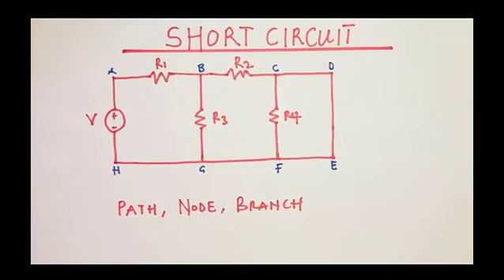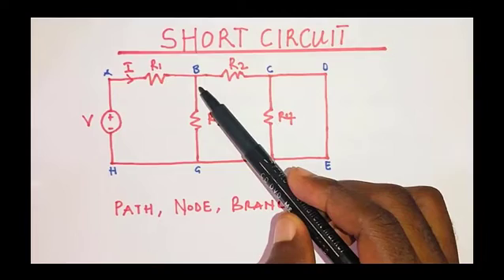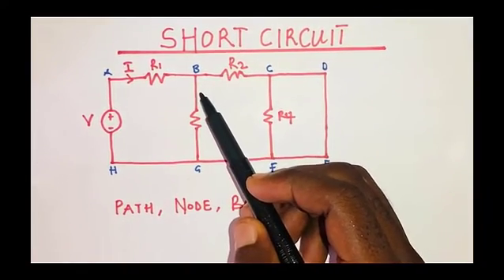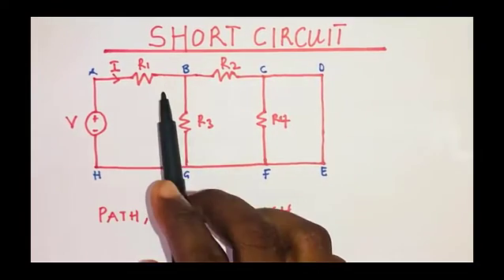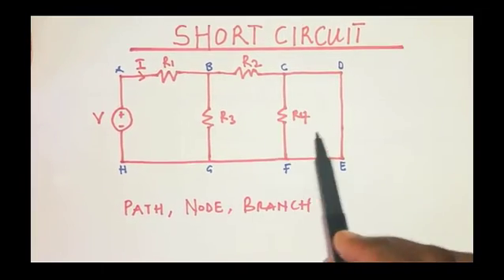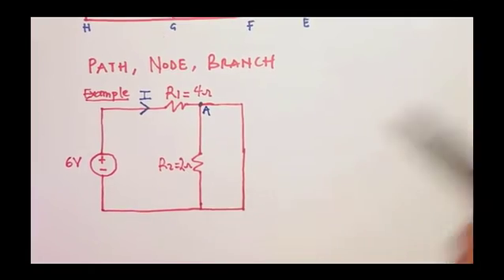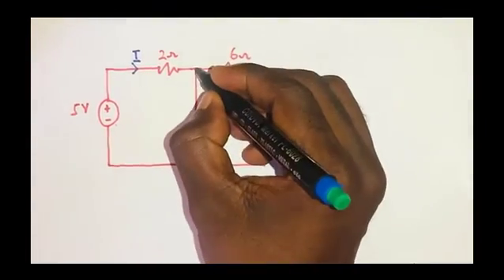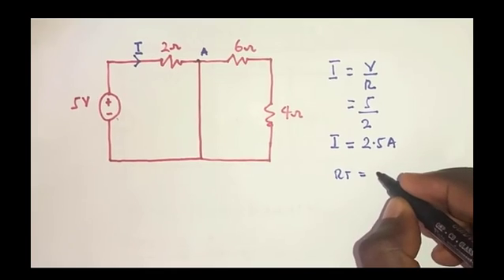03 - Concept of Short Circuit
This video explains into details the concept of short circuit. This video is the second lecture on short circuit. The viewer is required to watch the first lecture to clearly understand the concept, however, i tried to explain everything again so i'm you'll be fine with only this video.

Solved Examples on short circuit.